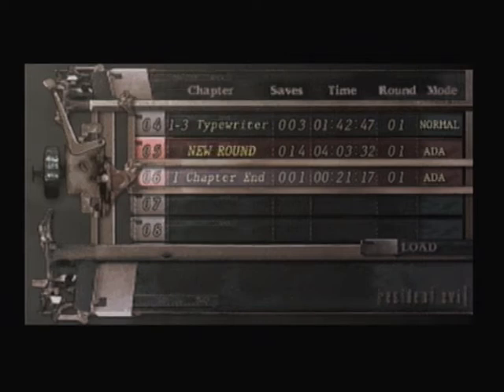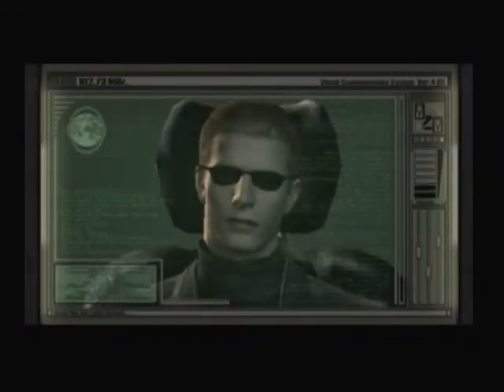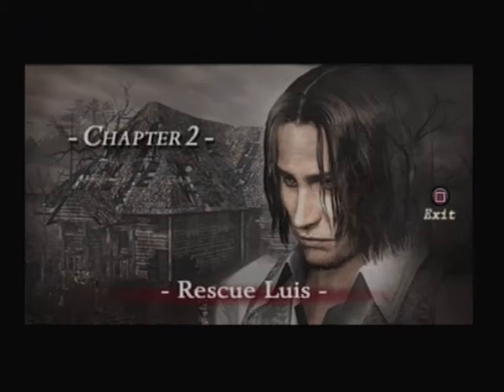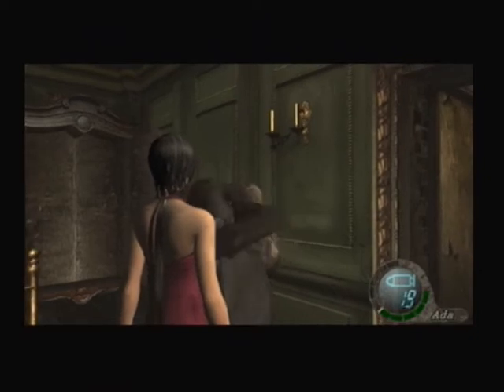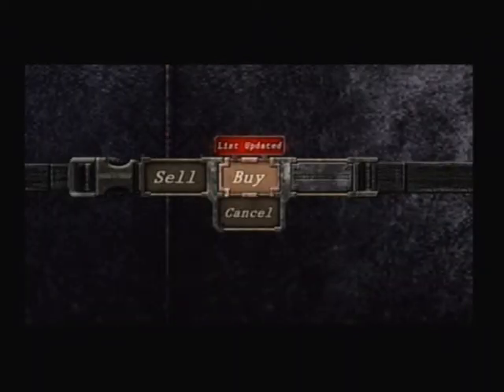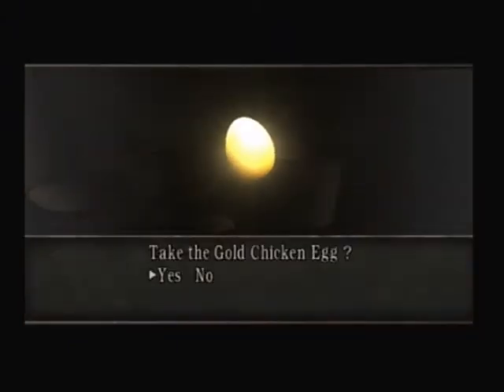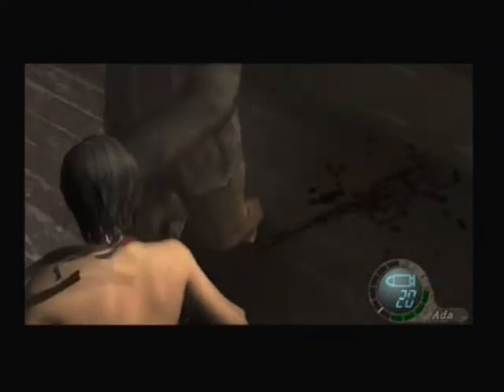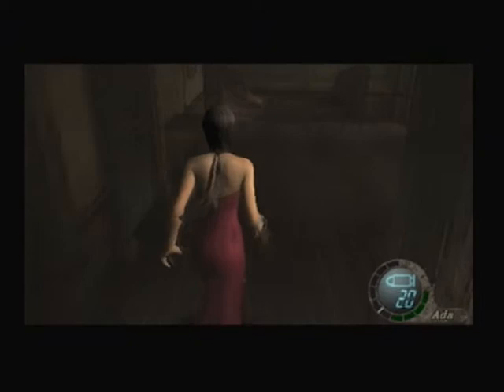Let's Play Separate Ways - Chapter 2 (#02)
Ada Wong is back in town!